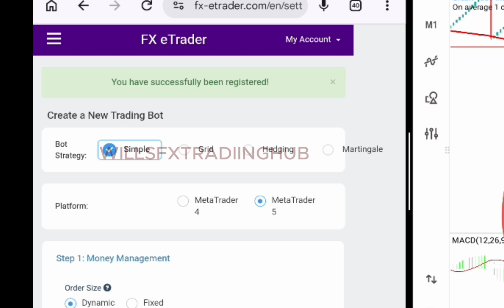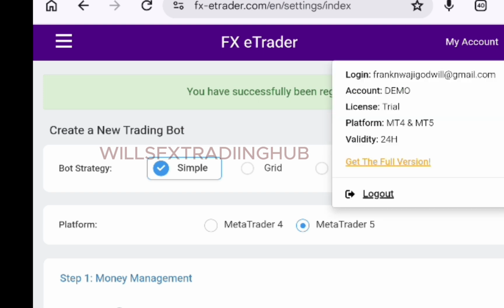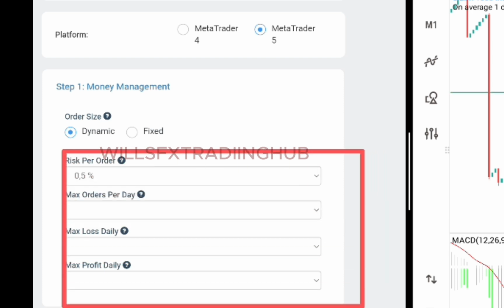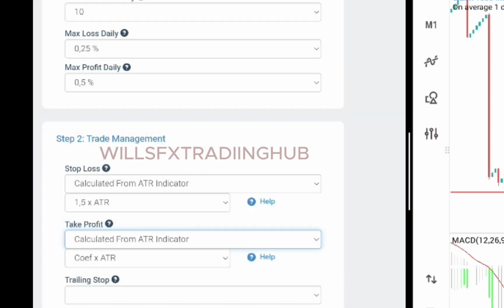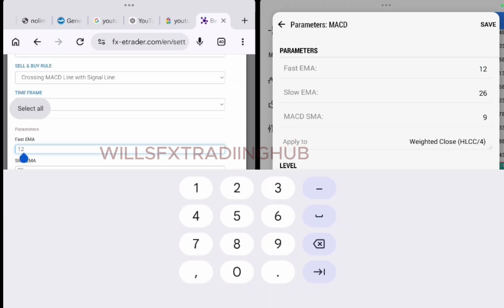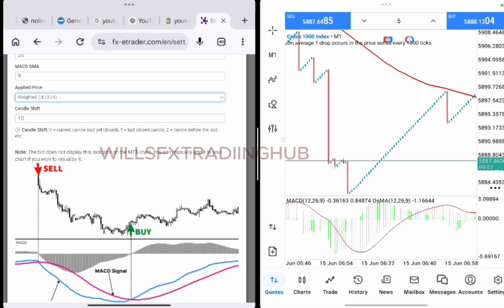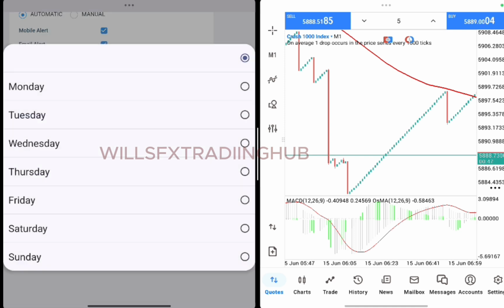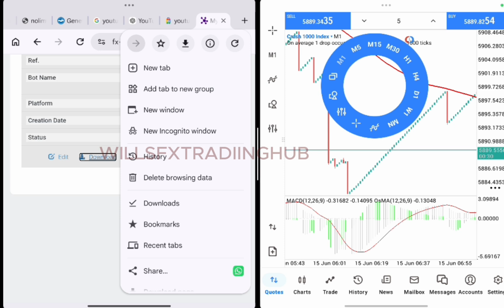🔥 How To Create an MT4 & MT5 Trading Bot for Beginners (No Coding Needed!)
🚀 Want to Learn How to Create an MT4 & MT5 Trading Bot?

In this video, I will show you step-by-step how to create a powerful MT4 & MT5 trading bot for automated forex trading — even if you are a beginner! 🔥

Whether you want to automate your trades, improve your trading strategy, save time, or trade smarter, this tutorial will guide you through the process in a simple and practical way.

✅ Learn how to build an MT4 & MT5 bot
✅ Beginner-friendly explanation
✅ Improve your forex trading strategy

📌 What You’ll Learn in This Video:
✔️ How MT4 & MT5 trading bots work
✔️ Step-by-step bot creation process
✔️ Tools/software you need
✔️ Tips to improve your trading results

WILLSFXTRADINGHUB
💹 Trade Smarter. Automate Better. Grow Faster.